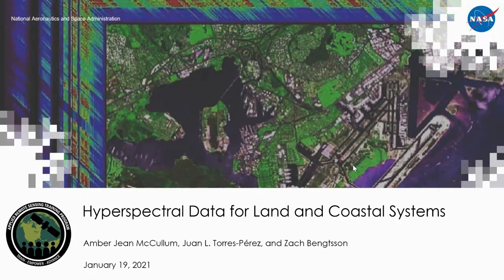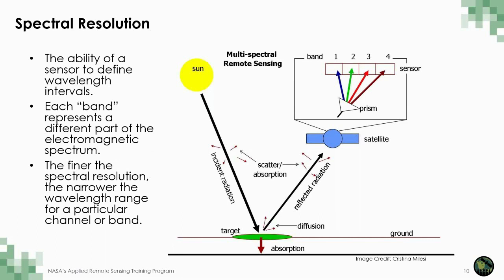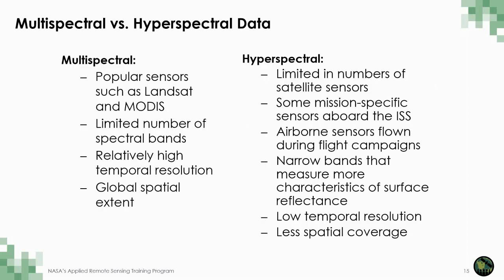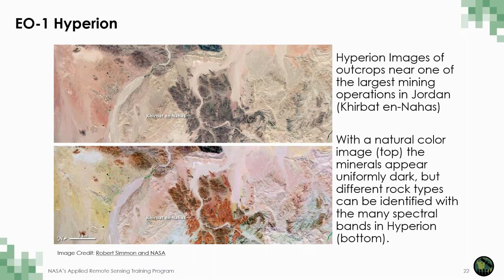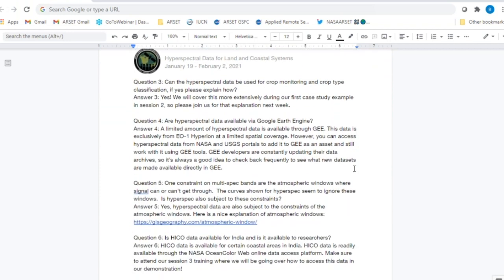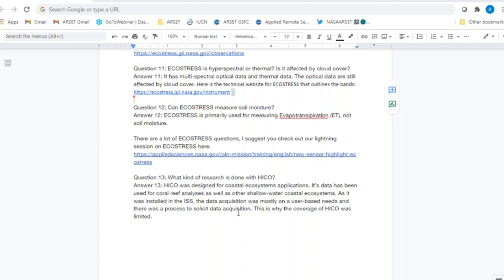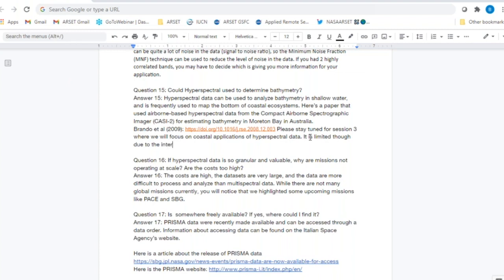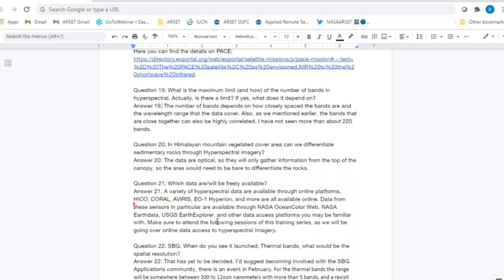NASA ARSET: Overview of Hyperspectral Data, Part 1/3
Hyperspectral Data for Land and Coastal Systems

Part 1: Overview of Hyperspectral Data

- Introduction to hyperspectral data
- Satellite and airborne-based hyperspectral imagers
- Assessing and processing hyperspectral data
- Q&A